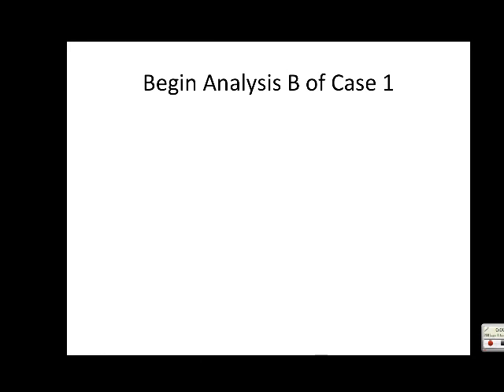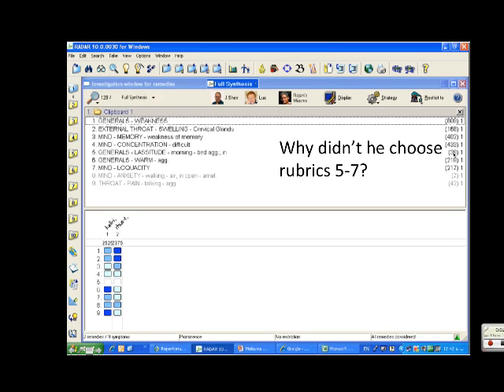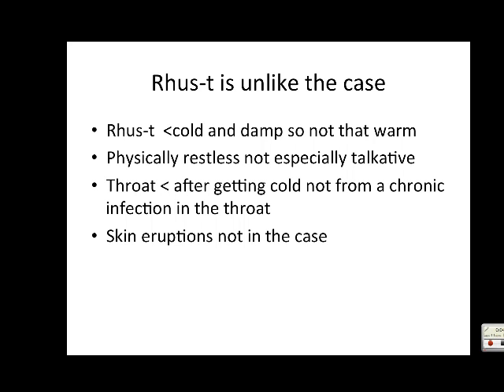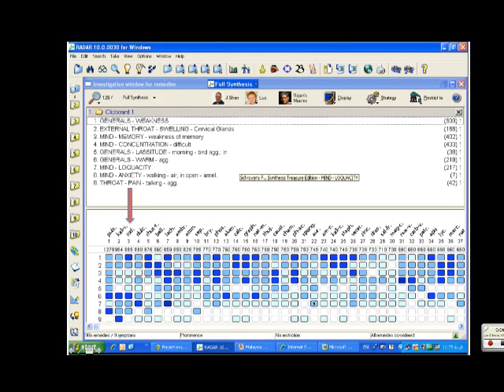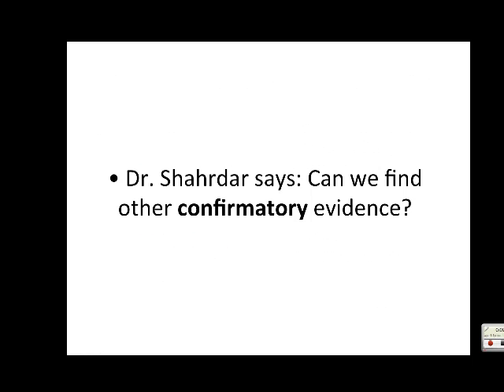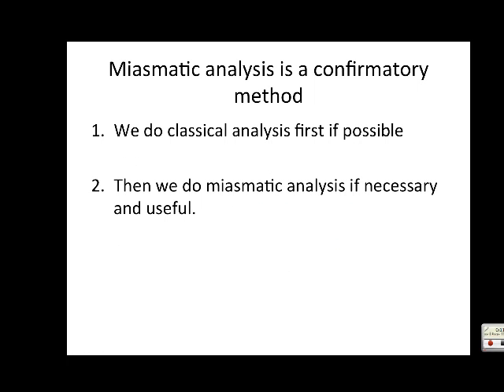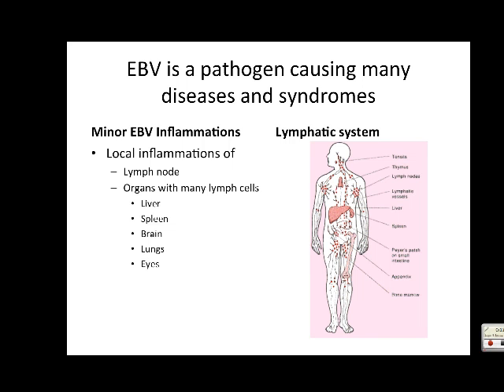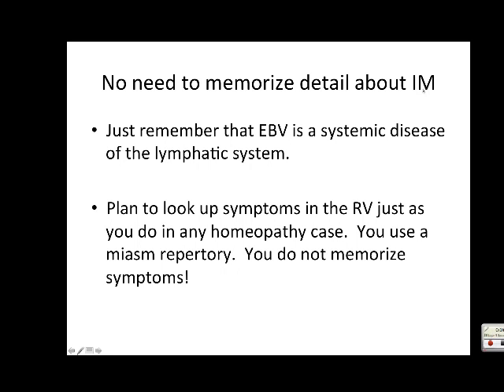Case 1 Analysis B